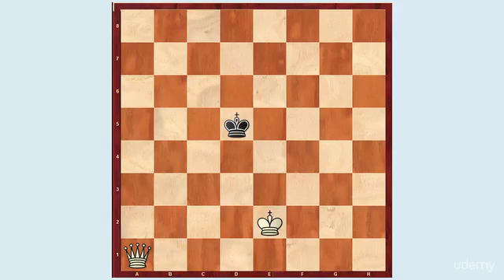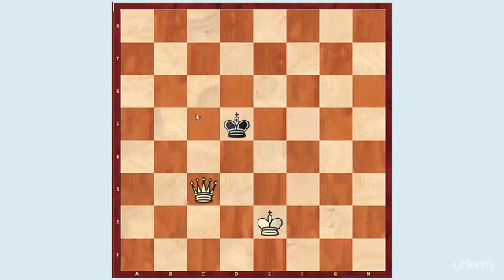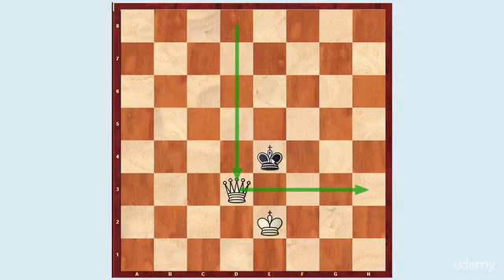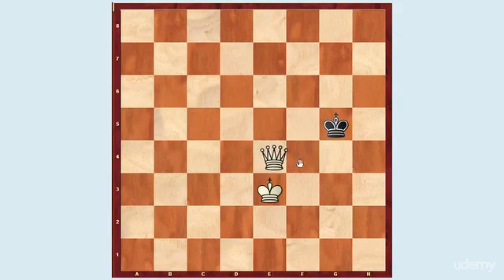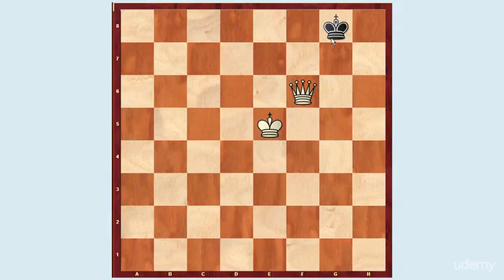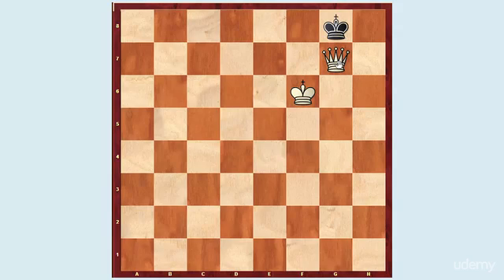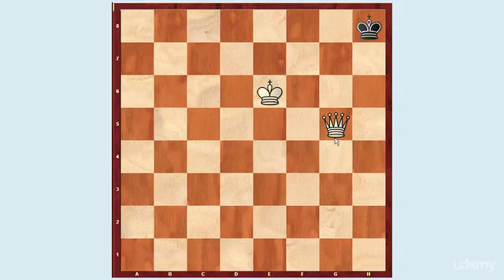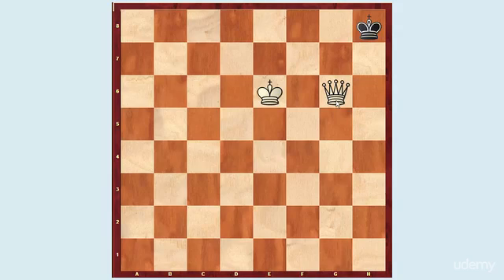Chess for Beginners : Checkmate with king and queen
The course is created with the intent of enabling an absolute beginner to learn the game in a very structured manner